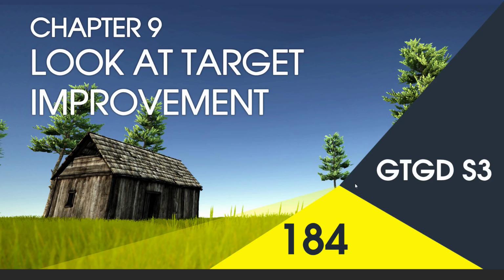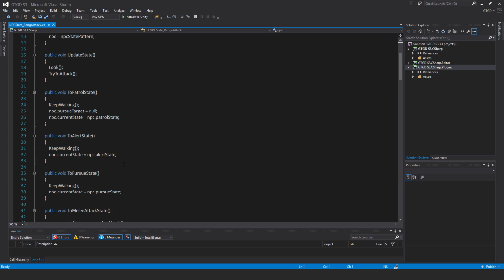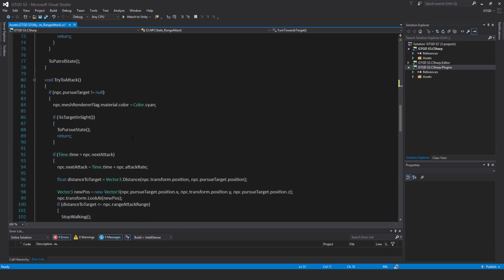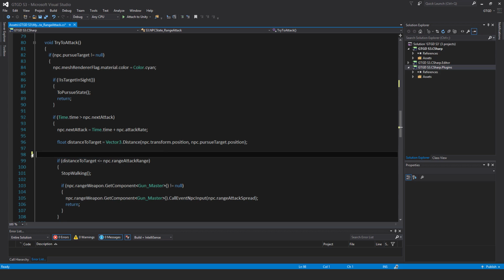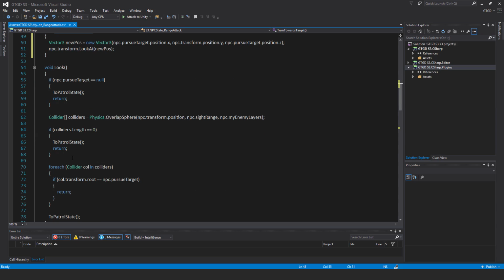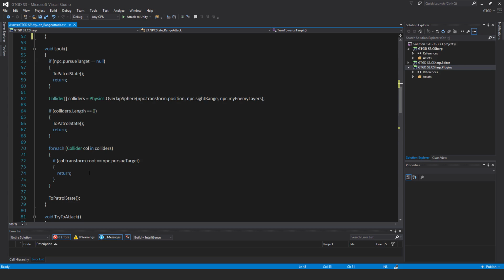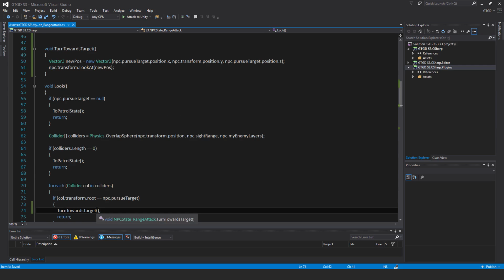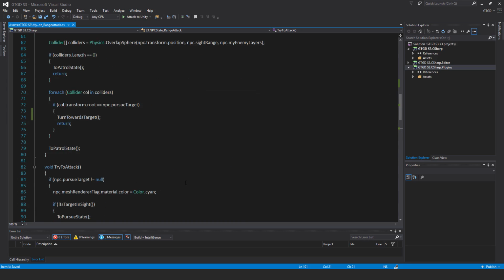[184] Look At Target Improvement - How To Make A Game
I make a small improvement to the NPCState_RangeAttack script so that ranged npcs face their targets better.